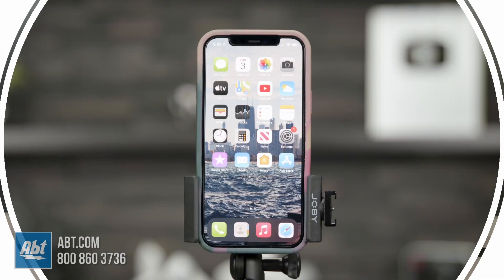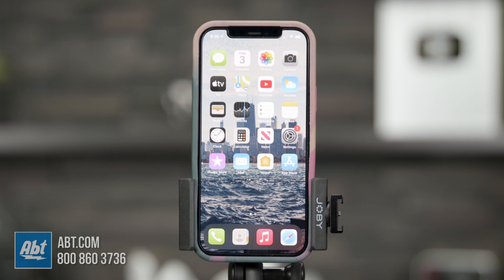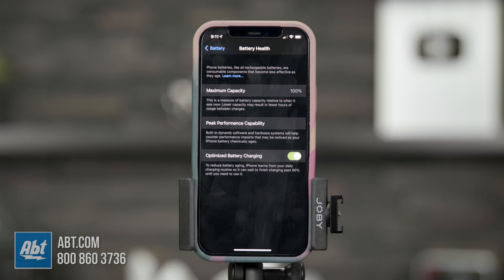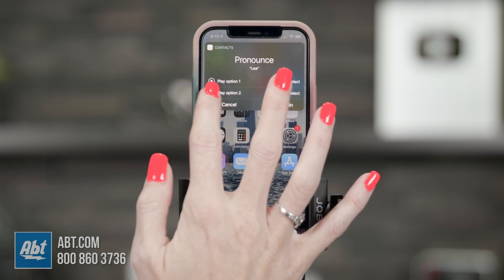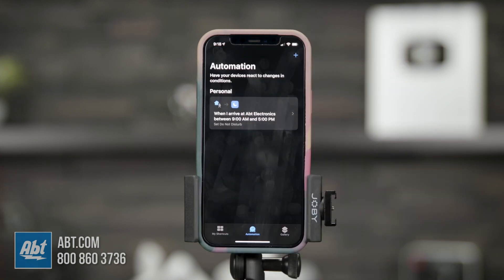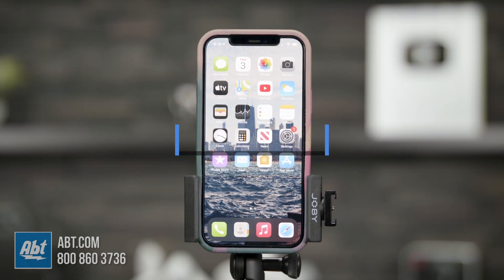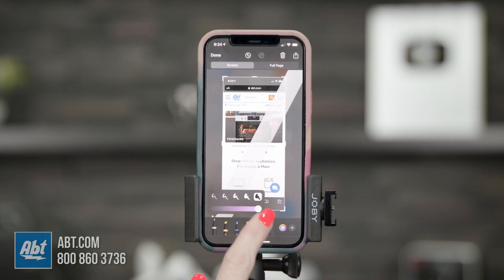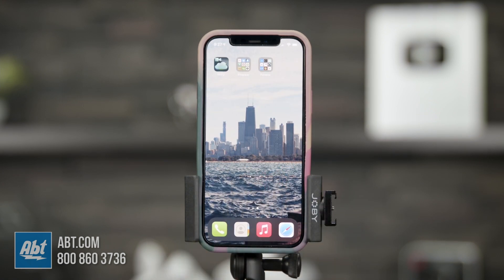iPhone 12 Tips And Tricks Part 3 - Settings Menu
In this video, we show you tips and tricks for the iPhone 12 for the settings menu.

0:00 Intro
0:13 How to set a sleep timer
2:06 How to optimize your battery (and how to charge faster)
3:27 How to correct how Siri pronounces words
5:00 How to set Do Not Disturb by location
6:30 How to declutter your home screen with the app library
7:47 How to enhance your voice on audio recordings
8:46 How to use the ruler function to draw straight lines
9:53 How to hide home screen pages